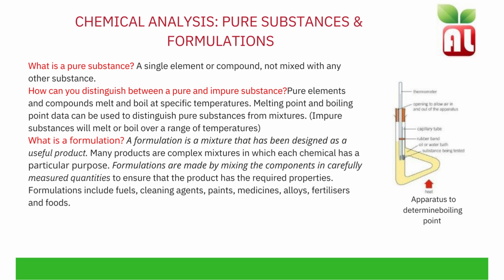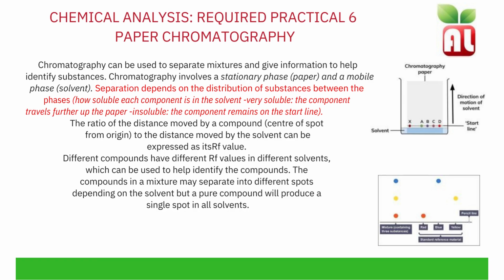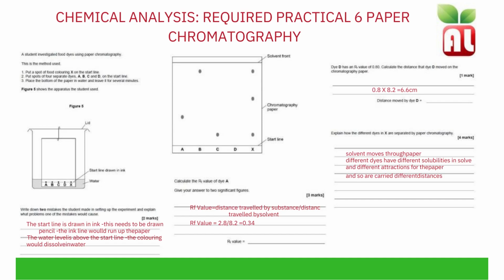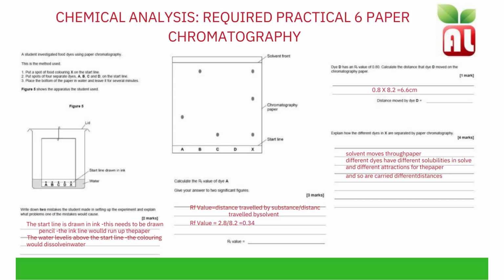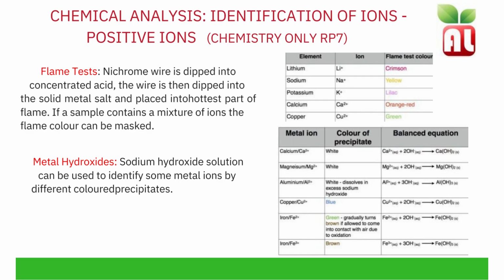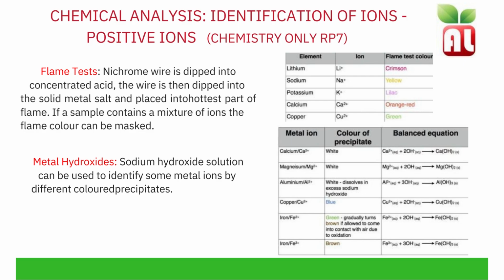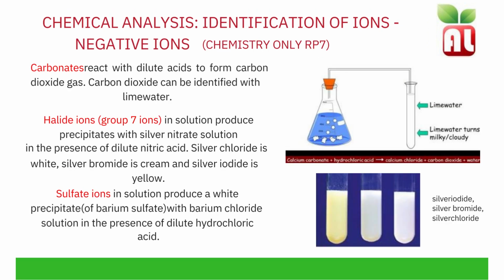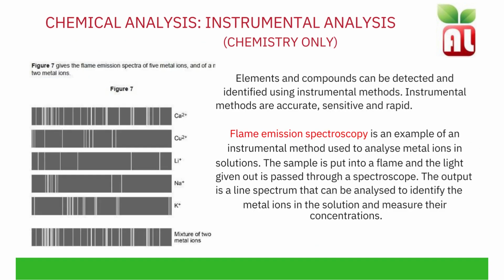AQA GCSE Chemistry - Chemical Analysis Revision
GCSE Chemistry Revision Video for the Chemical Analysis Topic. AQA Specification from 2018 onwards. Includes triple science content as noted in the time description. 0:10 Pure Substances and Formulations
2:05 Paper Chomatography Required Practical
3:44 Paper Chromatography Exam Question
5:34 Identification of Gases
6:33 Identification of Positive Ions (Triple Only)
9:35 Identification of Negative Ions (Triple Only)
11:34 Instrumental Analysis (Triple Only)